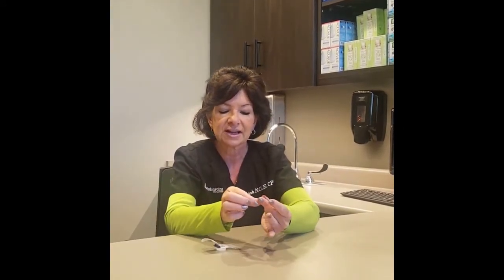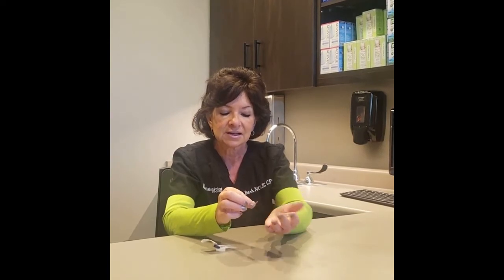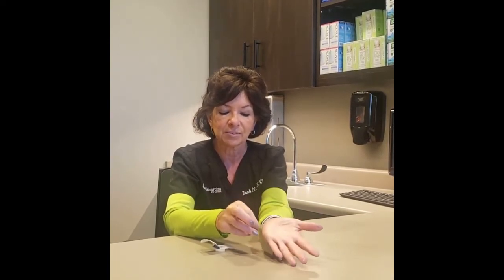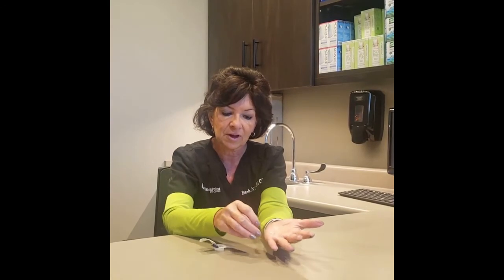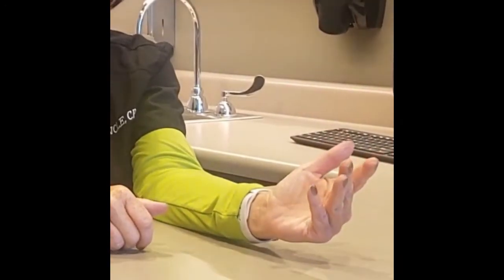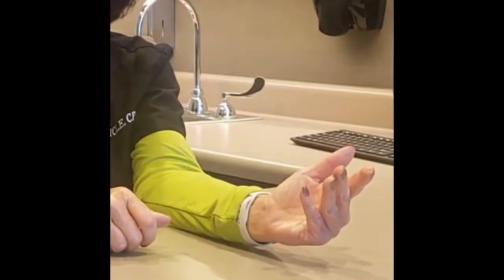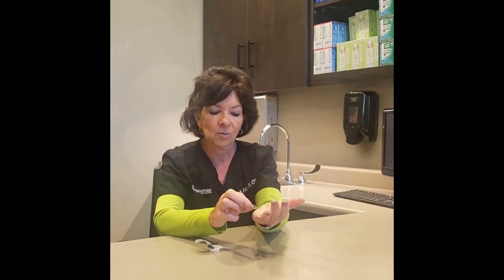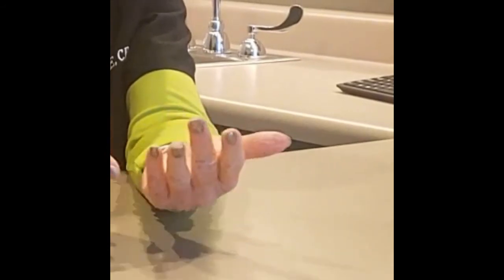Tip Tuesday 11.2.2021 Contact Lens Taco Trick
Want a quick tip on how to tell if your contact lens is inside out?  Barb, contact lens technician, shows you how to figure it out in this week's "Taco" Tip Tuesday!